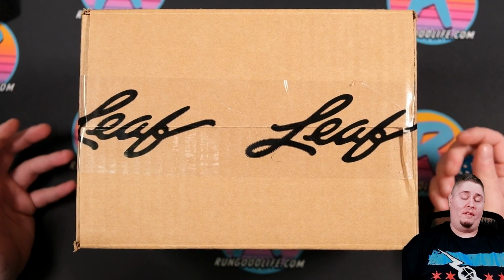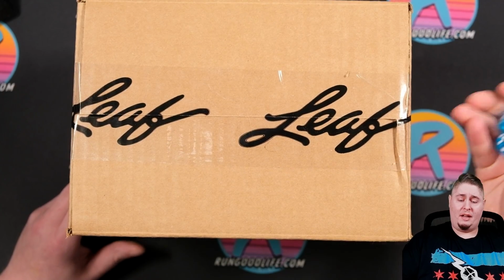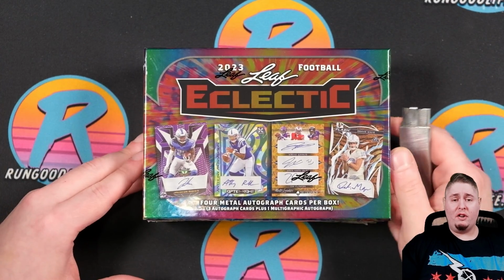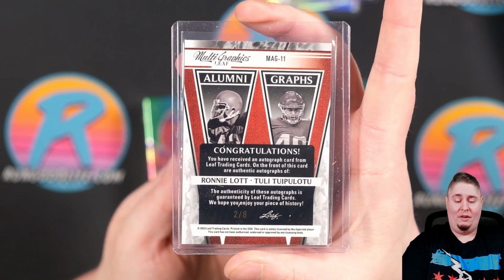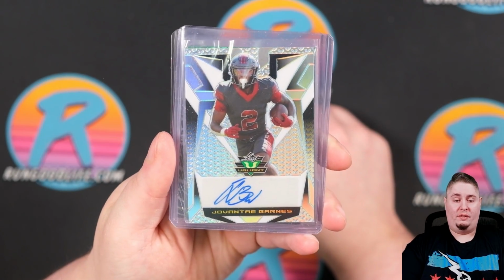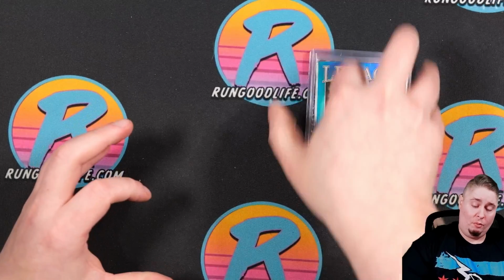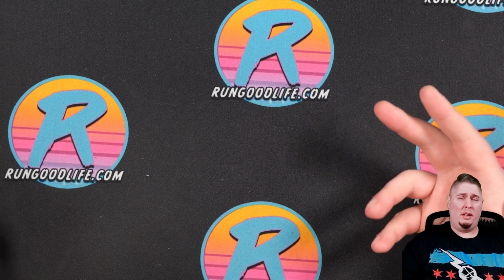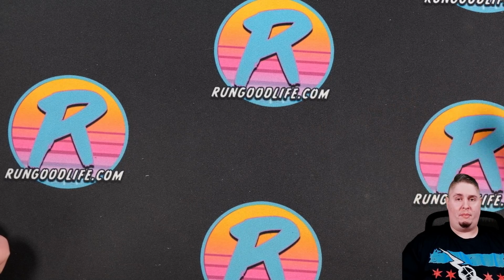$160 FOR FOUR AUTOS!! | 2023 Leaf Eclectic Football Two Box Review & Giveaway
Today we're checking out a product I've been looking forward to for a very long time. 2023 Leaf Eclectic Football might have the most comprehensive autograph checklist we've ever seen. From the 2023 rookie class of CJ Stroud, Anthony Richardson, and Bryce Young, to Brock Prudy, Joe Burrow, Justin Herbert, surefire HOF's like Aaron Rodgers and Drew Brees, and incoming college star QB's like Drake Maye and Bo Nix, this checklist is just RIDICULOUS. $160 for four autos? Sign me up.

I'll also be talking about my new partnership with Leaf Trading Cards, why I chose them as my first hobby partnership, and GIVING AWAY all the cards we hit today.